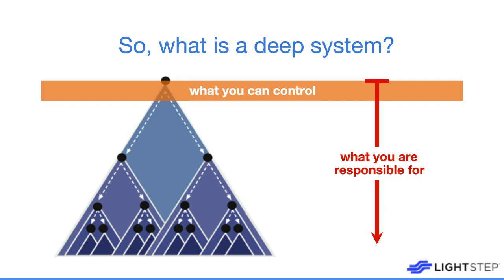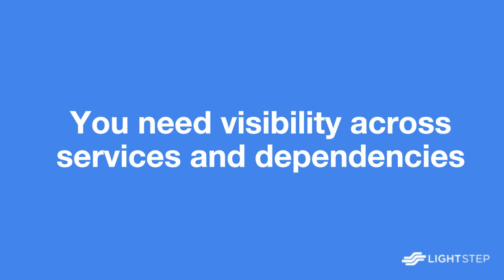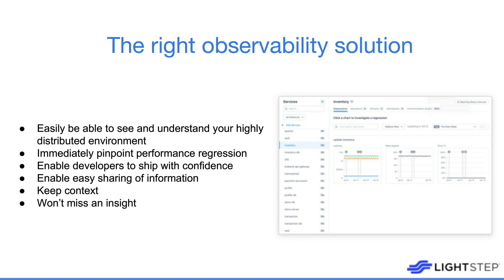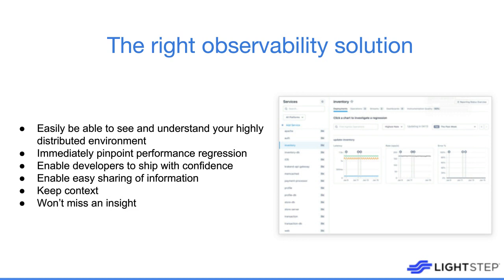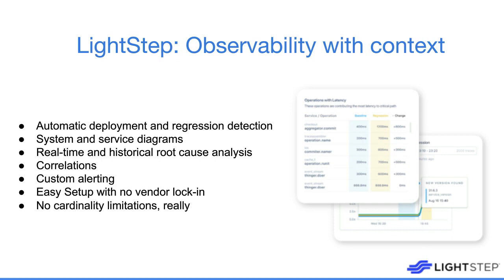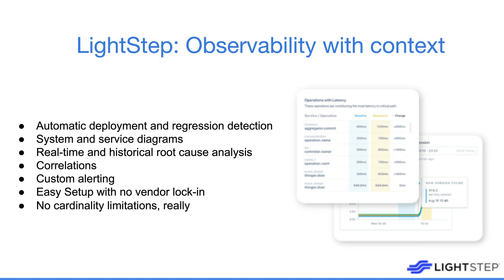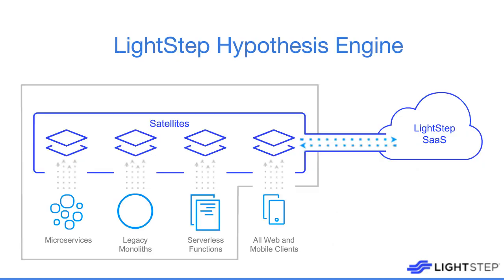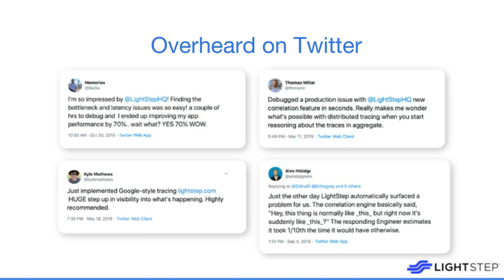The Complete Guide to Observability ft. Austin Parker, Principal Developer Advocate at LightStep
Easy-to-understand monoliths are giving way to distributed systems: microservices, serverless, meshes, proxies, and every possible combination. These systems offer developers the freedom to build new features and technology faster, as they are no longer beholden to the elaborate release processes associated with monolithic architecture.

But, like all good things, there is a price: Distributed systems are inherently difficult to operate and maintain. When something breaks—which it invariably will—how can you quickly comb through the myriad dependencies? How can you separate good hypotheses from bad ones?

Enter observability.

Learn how observability helps developers understand multi-layered architectures: what’s slow, what’s broken, and what needs to be done to improve performance.